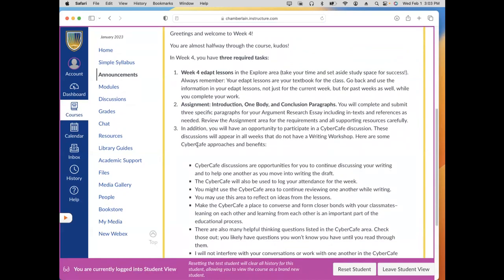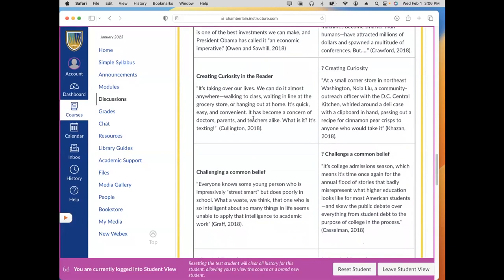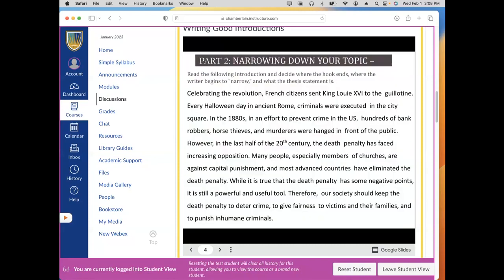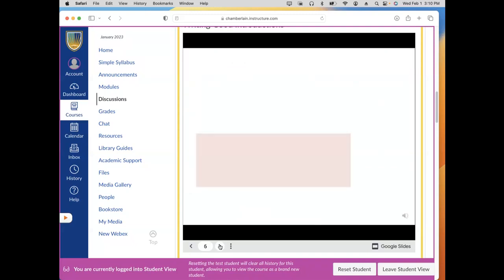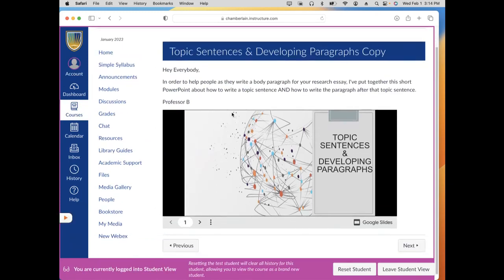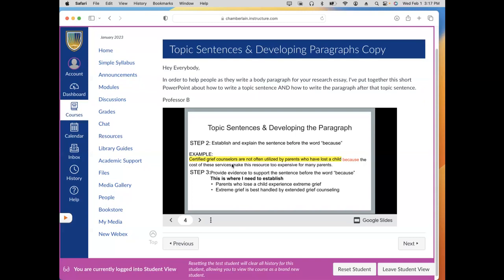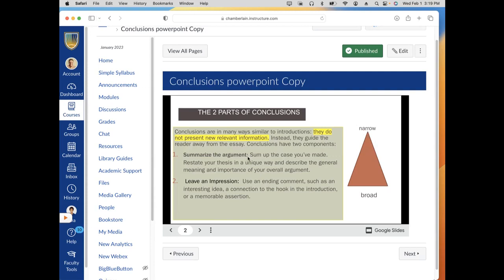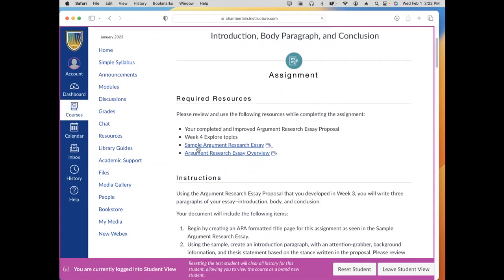4 Broadcast Week 4